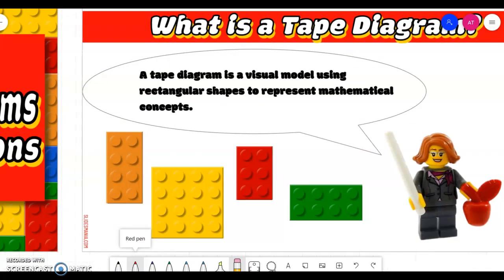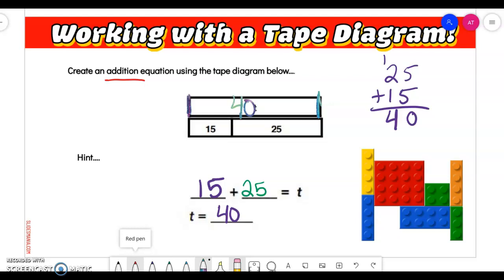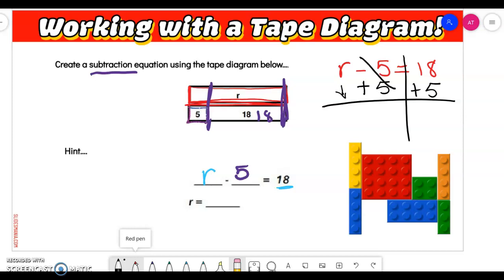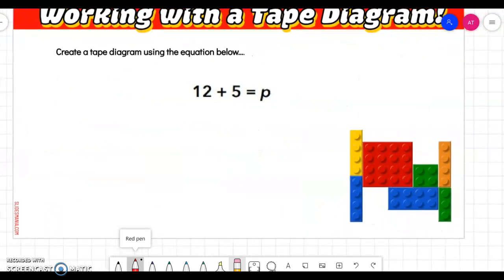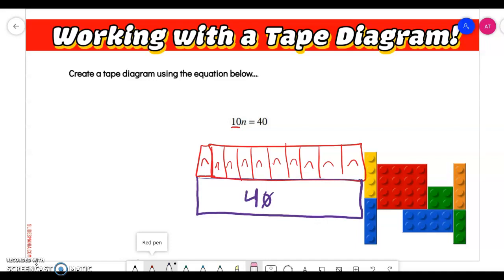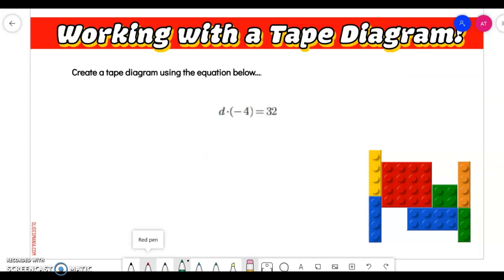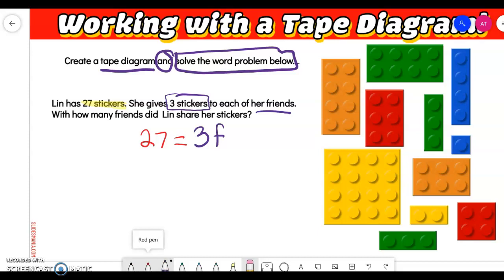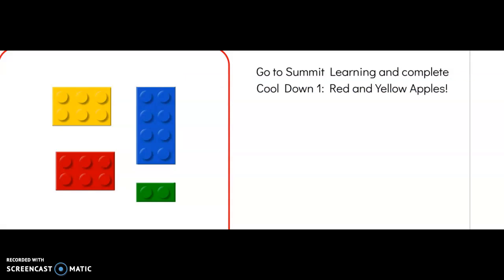Using Tape diagrams to solve Equations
This is the lesson from Sept.15th